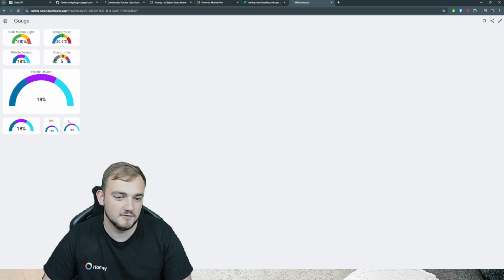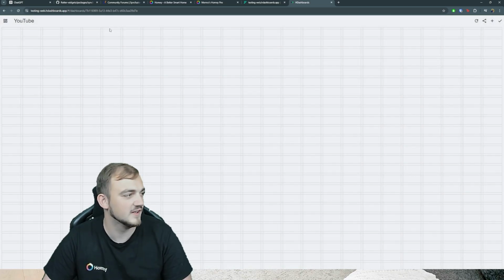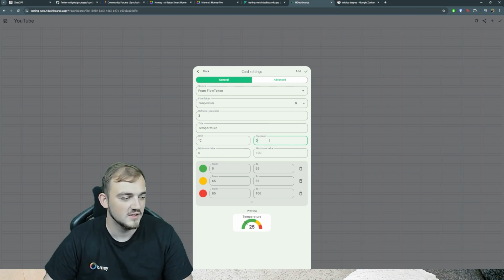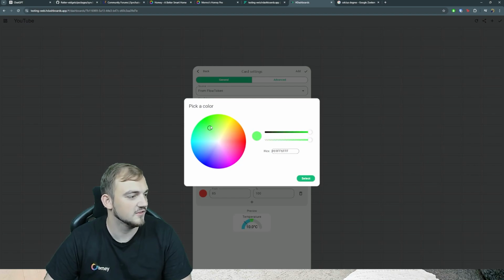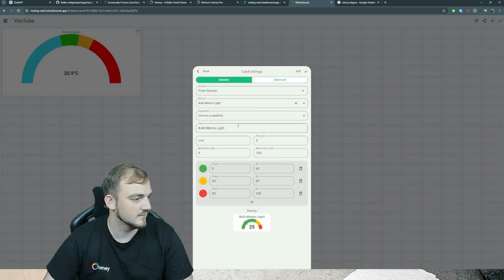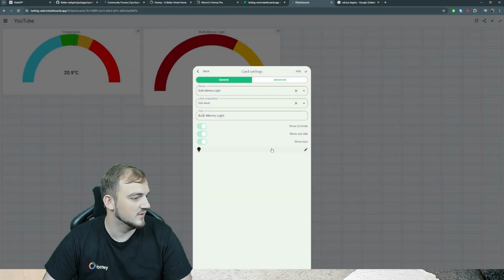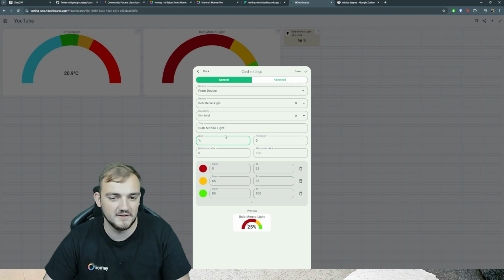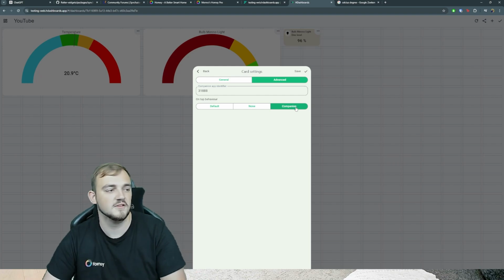NEW Gauge Card - HDashboards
In this video, we are going through the new Gauge card that is gonna be released soon!